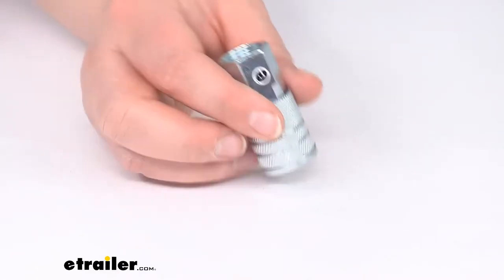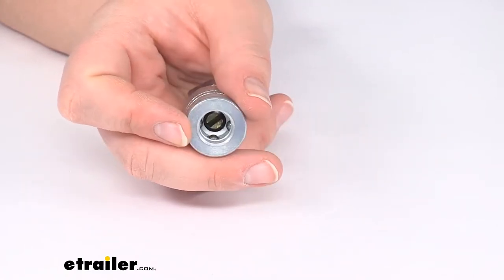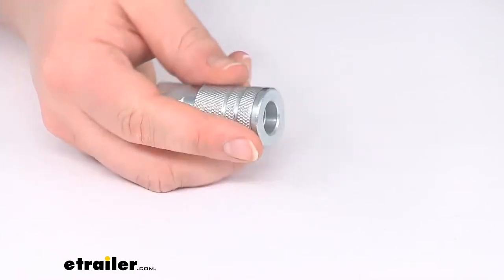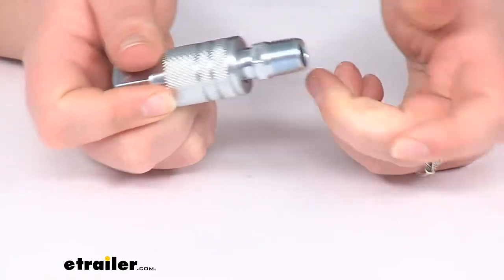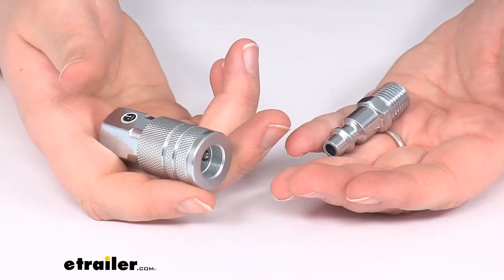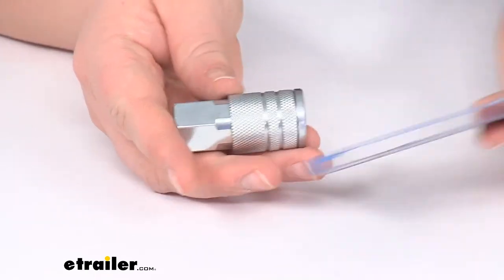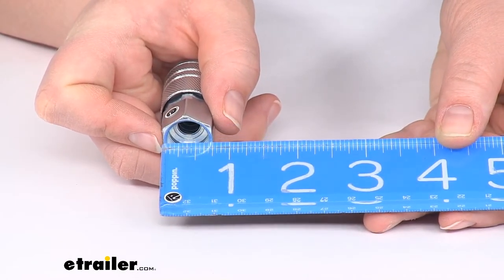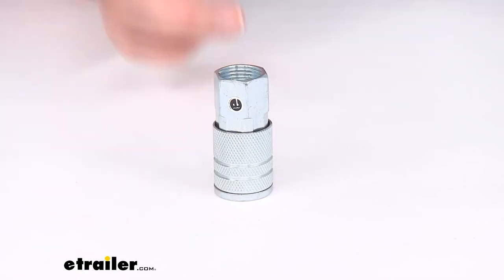Review of Bulldog Winch Air Suspension Compressor Parts - Quick Connect Coupler - BDW42040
Click for more info and reviews of this Bulldog Winch Air Suspension Compressor Kit,Vehicle Suspension:

Hey, everyone. I'm Ellen, here at etrailer.com.Today, we're taking a look at the Quick Connect Coupler. This is going to help you to make a connection to your air hose on your Bulldog Winch Air Tank, or anywhere that uses that quick connect coupler style connection. It's pretty industry standard.This is going to have a 3/8 of an inch female NTP end here, or a 3/8 of an inch NTP female end. And, again, the way this is going to work, it's just going to connect it to the stud. So pull the collar back on the coupler, put those two together.

It should kind of snap into place, and now you've got that nice tight connection without having to worry about screwing anything down.Even if you're wearing gloves, or maybe your hands are wet or muddy, you shouldn't have any issues getting that connected and disconnected. You can see. Pull that collar back, it springs the stud out. So it makes it a nice, easy, quick installation, or a connection between those two.As far as the size of this connector, it's about 1-7/8 inches long. And then the hex side here, that has a width of 3/4 of an inch.

So a 3/4-inch wrench should tighten that down on wherever you're mounting it. That's pretty much going to do it, for our look at the Quick Connect Coupler for your Bulldog Winch Air Tank hose.If you need any other fittings, or couplers, or studs, or anything like that, we have a lot of options available here at etrailer.com. So check them out.